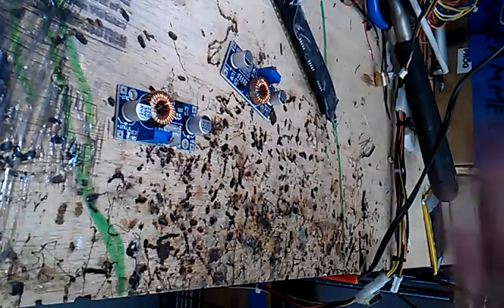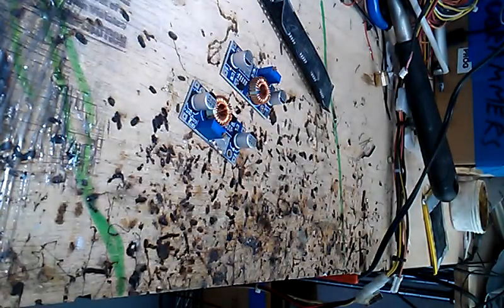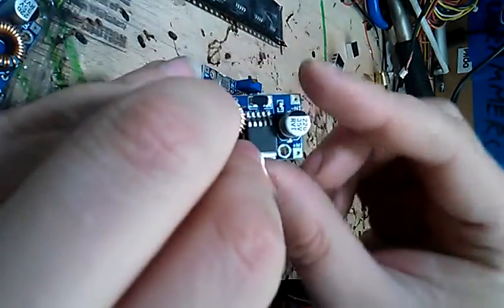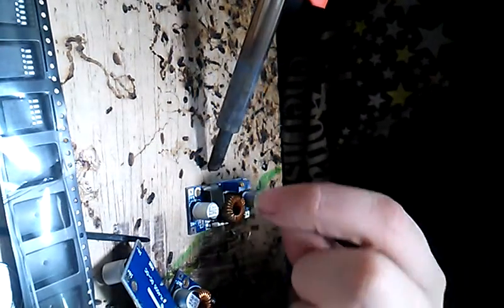Simple LM2596 - XL40x5 current capacity increase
Are you missing that extra half amp or so for your project? Here's how to increase the current capacity of a LM2596 or similar.